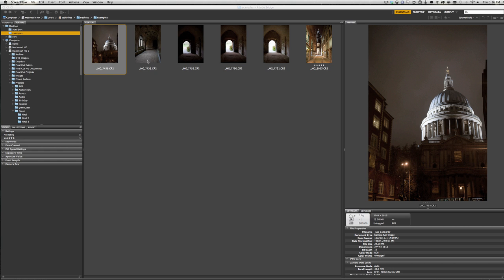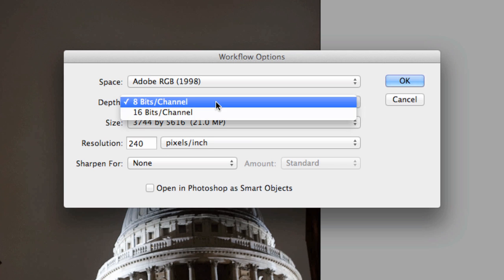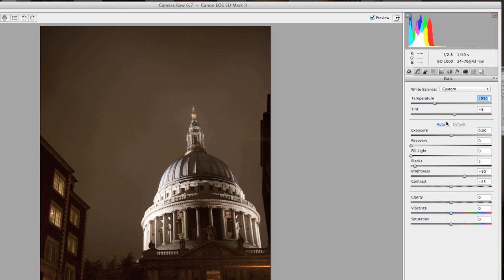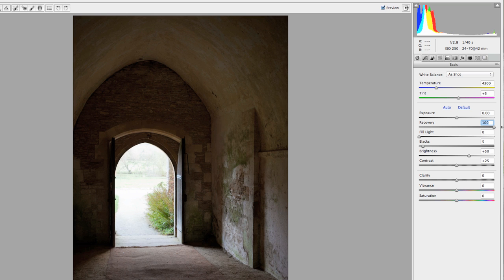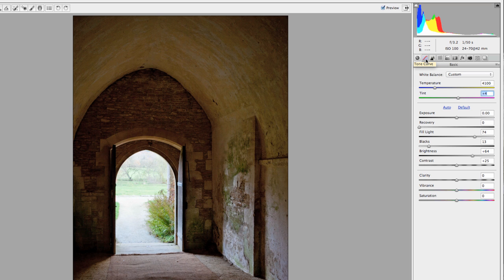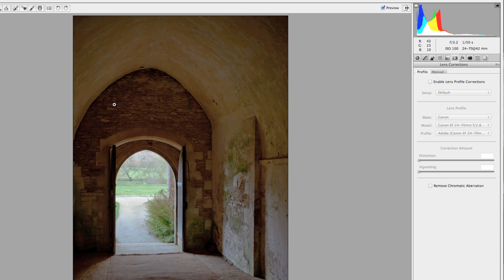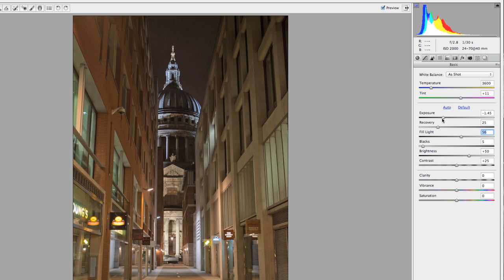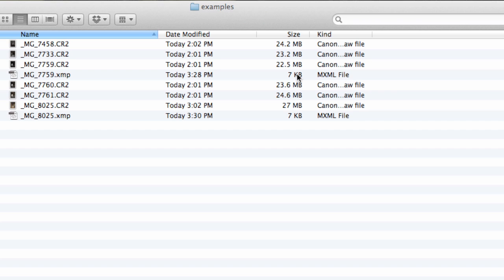Camera RAW File Post Processing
In this tutorial, I'll show you how to bring your camera RAW files into Photoshop and you'll see some of the benefits of working with RAW format.

Lightroom and Aperture work very well with RAW files in a similar post-processing manner to what I'm showing you, but I picked photoshop because its way more flexible in editing image files. You'll probably wind up in photoshop regardless if you use an application such as Lightroom or Aperture anyway.

The result here is that we'll take a camera RAW file taken from a Canon 5D mkii and convert it to a 16 bit PSD document with an Adobe RGB 1998 color space,. This will retain the maximum about of information from your camera possible.